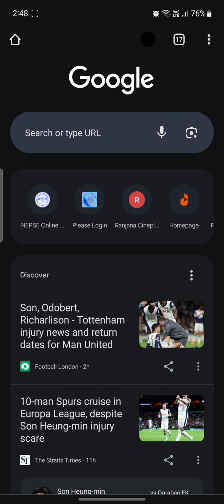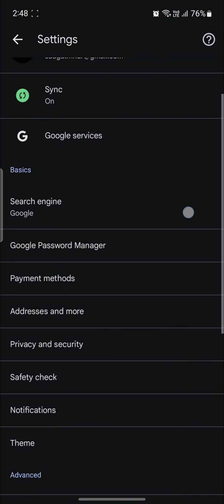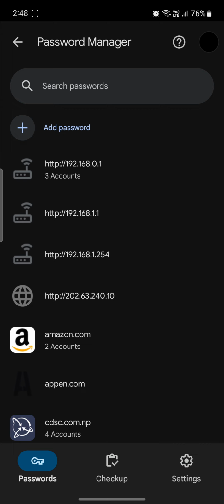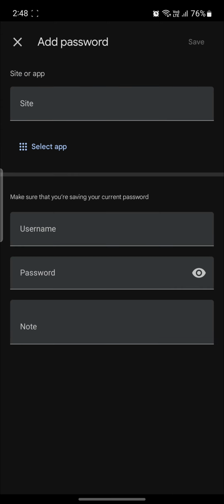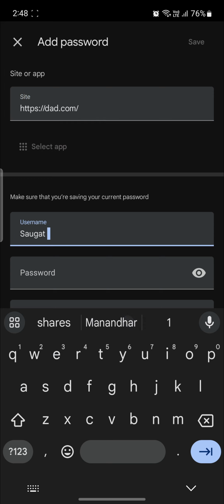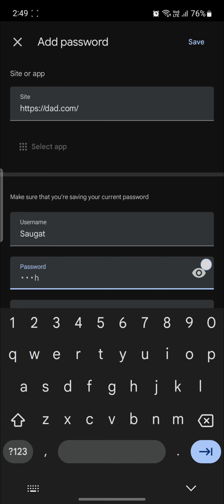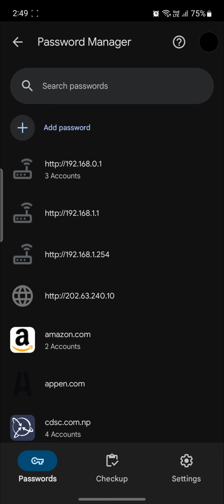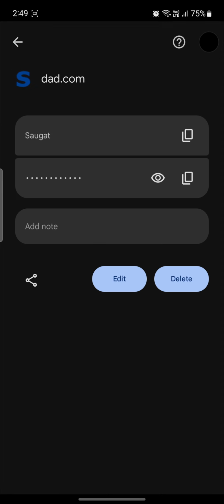How to Save Password on Google Account | Enable Google Password Save 2024?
Want to keep your login information secure and accessible? This guide covers how to save passwords to your Google account, allowing you to access saved login details easily across devices. Learn to enable Google’s password save feature, streamline your logins, and manage your passwords safely. Perfect for quick access while staying secure!